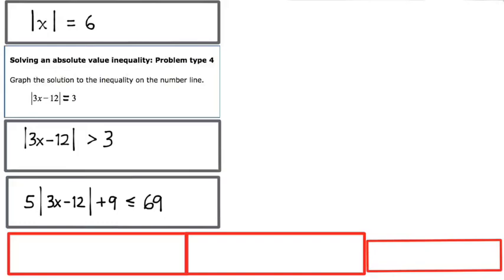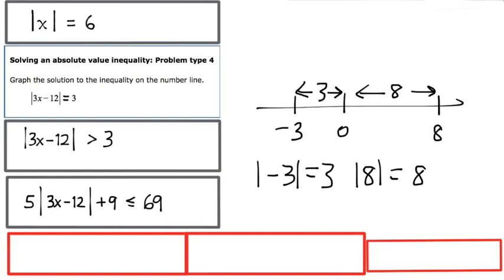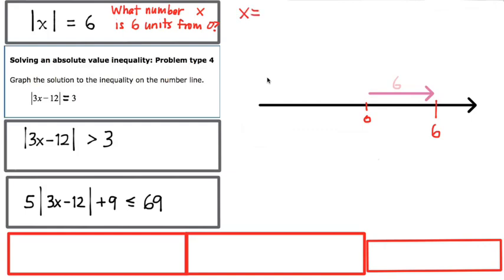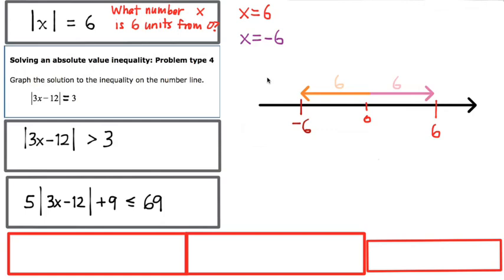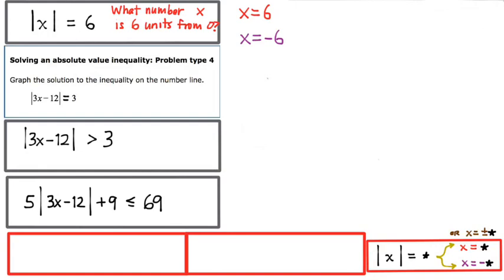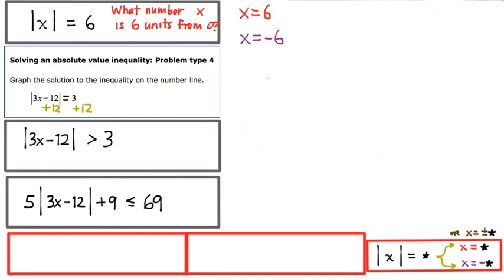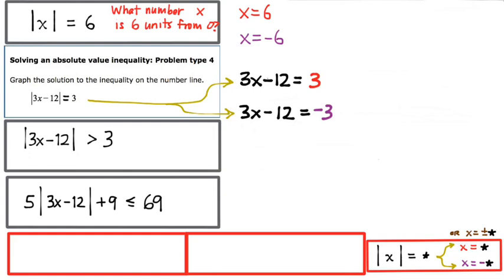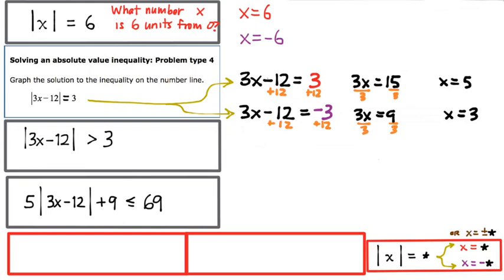095.3C1 Absolute value equations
10/5/16 Making an absolute value sign go away is a key skill, and always leaves you with two simpler problems to solve.